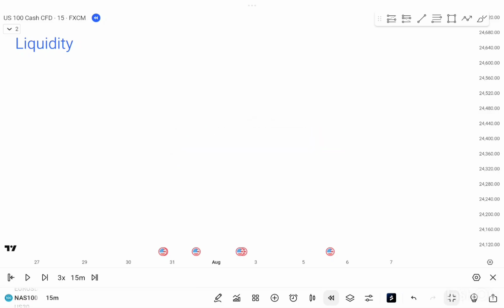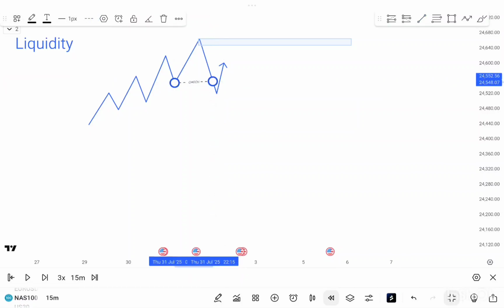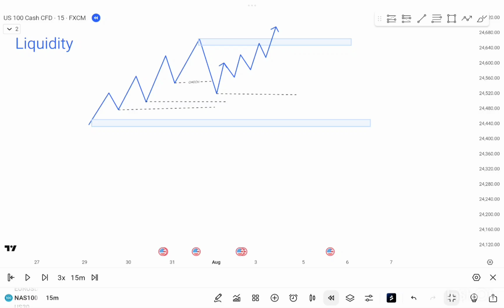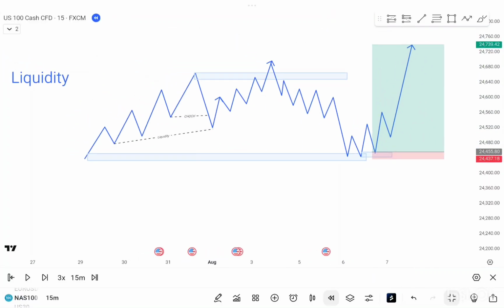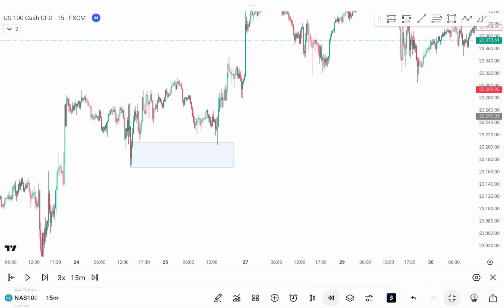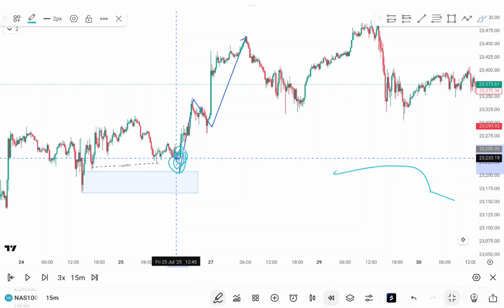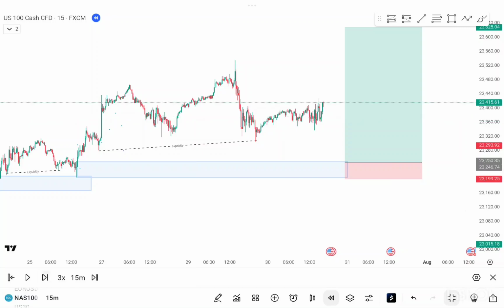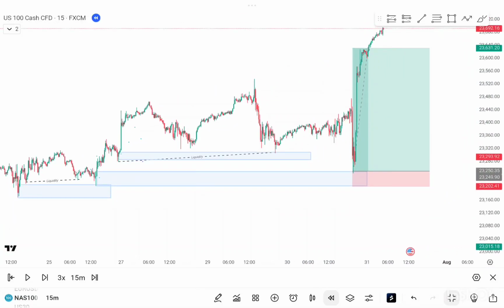Stop Trading Too Early – Wait for This Liquidity Signal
In this video, I break down how liquidity works in the forex market using FMC market structure concepts. You’ll learn how to identify liquidity pools, spot liquidity sweeps, understand volatility, and wait for confirmation before entering trades.
This approach helps you avoid common trading mistakes, improve timing, and trade with market structure instead of emotion.
If you’re serious about forex trading, risk management, and understanding how smart money moves price, this video will give you clarity.

Key concepts covered include:
Understanding liquidity (0:22): Liquidity refers to what drives or "fuels" the market.
Identifying liquidity pools (1:48): These are typically incomplete pullbacks where impatient traders might enter too early (2:22-2:39).
Waiting for confirmation (3:06): Traders should wait for the price to return to its "point of origin" or "point of interest" (POI), which is where an order block and fair value gap are located (2:01-2:15). This return to the POI helps balance the market (4:31-4:51).
Practical example (5:01): The video demonstrates how to apply these concepts using a NASDAQ 15-minute chart, showing how spotting liquidity can lead to sniper entries and reduce trading stress (5:06-8:28).

By understanding and waiting for liquidity, traders can avoid being stopped out by early entries, leading to more successful trades (8:46-9:01).